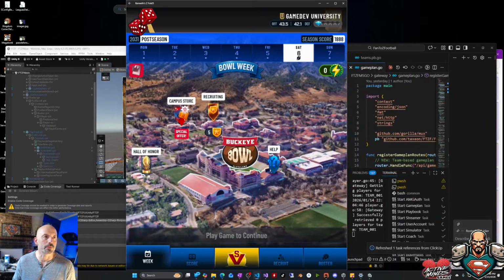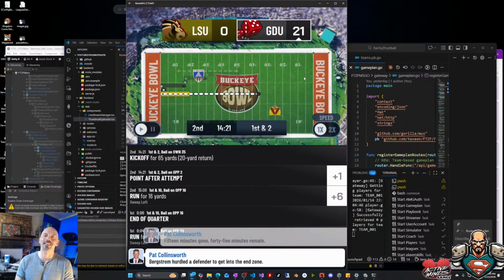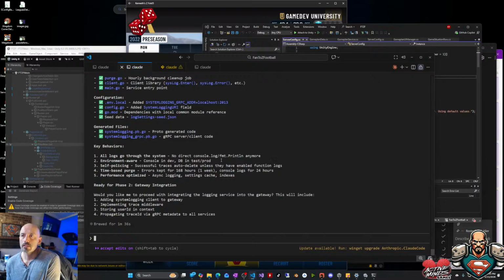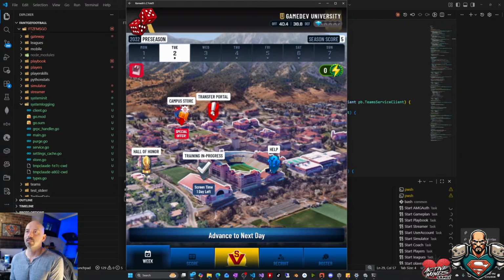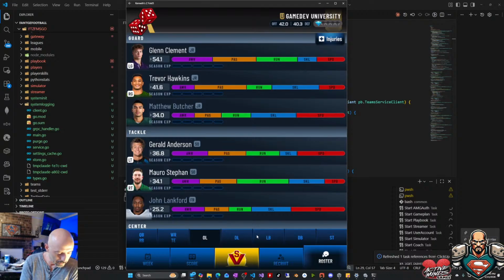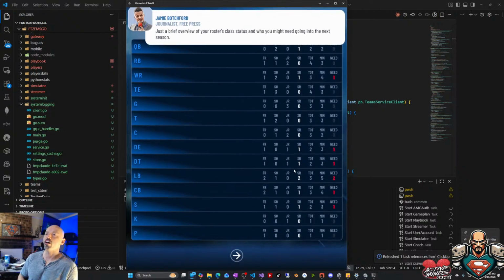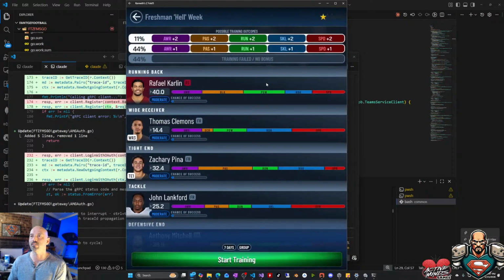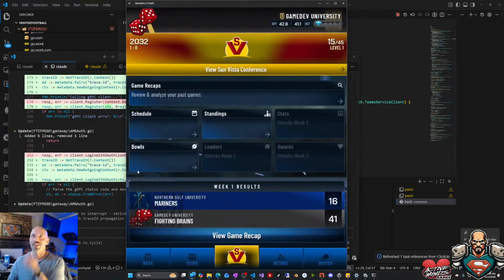Game Break: The Program ...My first bowl game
My Setup:
PC: Surface Pro 8 32GB i7
Mic: Fifine, Ofusho Ear Buds
Cameras: Logitech C922, C920